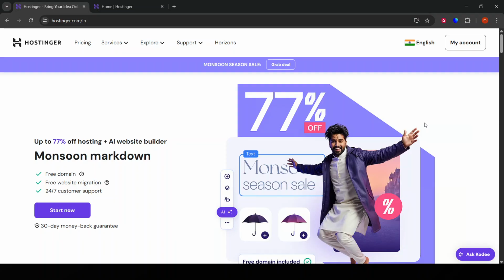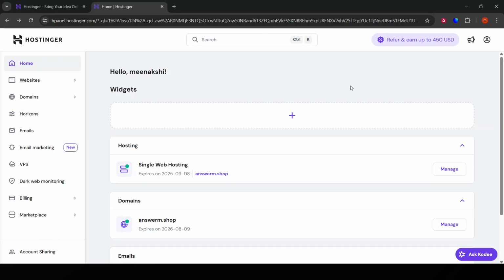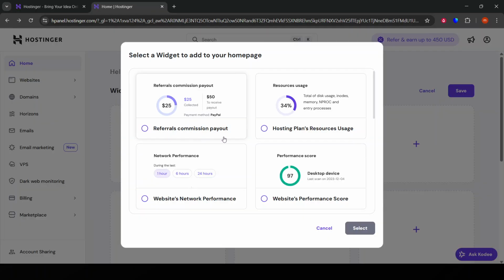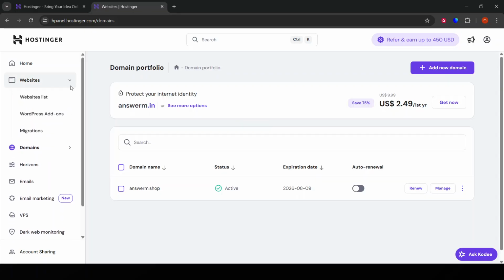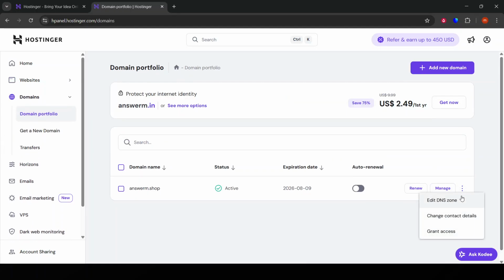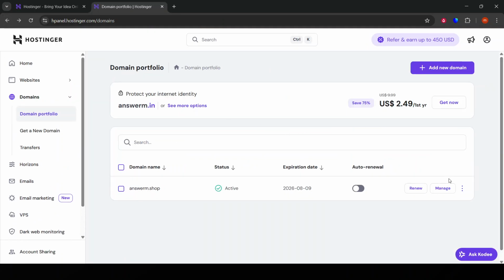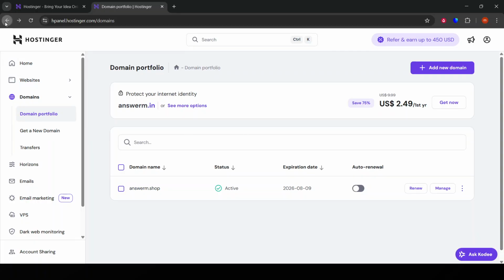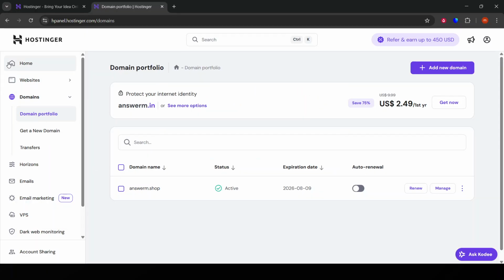How to Share Hostinger Account 2026 (Step By Step)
Learn How to Share Hostinger Account in this video.

In This Video, We'll Show You 👇
Hostinger Account Sharing
Hostinger Account Access
Hostinger Shared Hosting
Hostinger Multiple Users
Hostinger Collaboration
Hostinger Account Management
Hostinger Website Access
Hostinger Sub Accounts
Hostinger User Permissions
Hostinger Website Sharing
Hostinger Reseller Account
Hostinger Team Access
Hostinger Account Setup
Hostinger Tutorial
Hostinger Guide
Hostinger Help
Hostinger Tips
Hostinger
Hostinger Login
Hostinger Control Panel